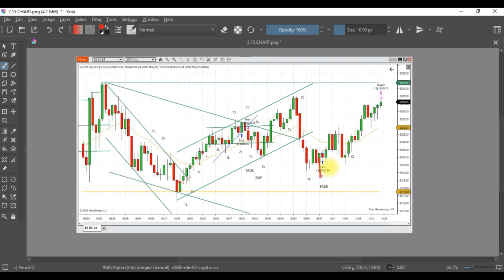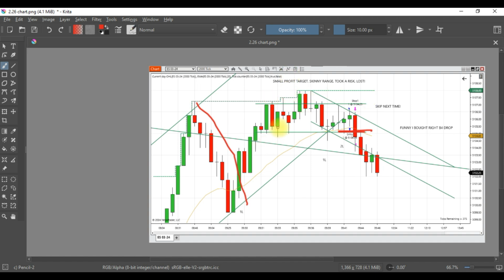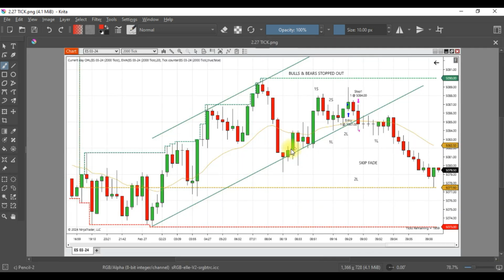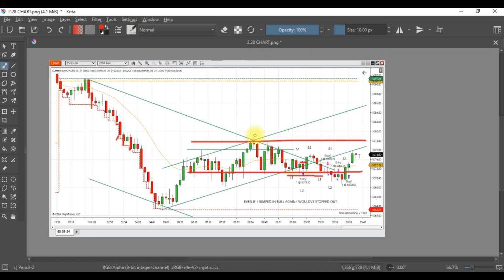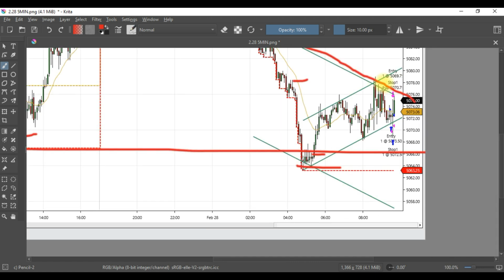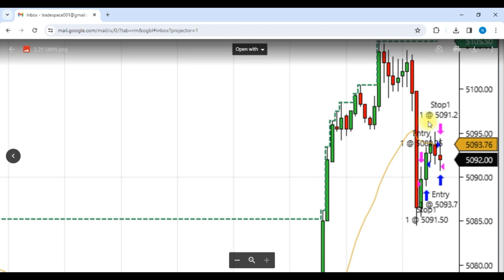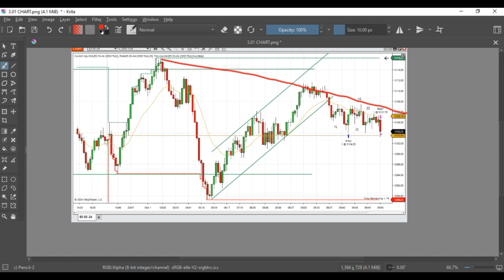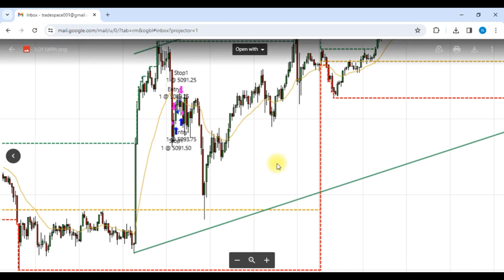February Trade Review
Charles and I have a meeting